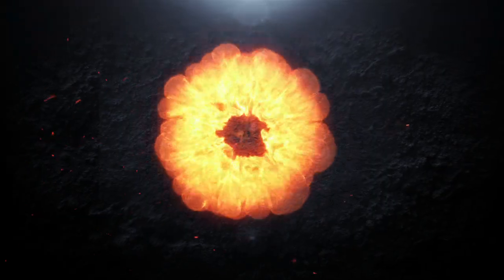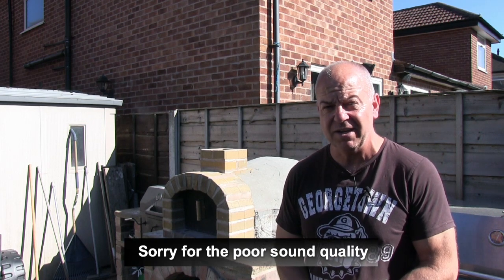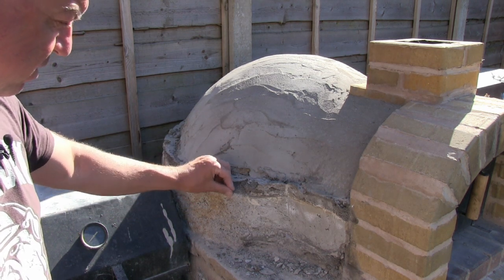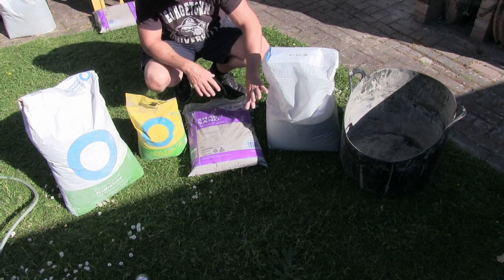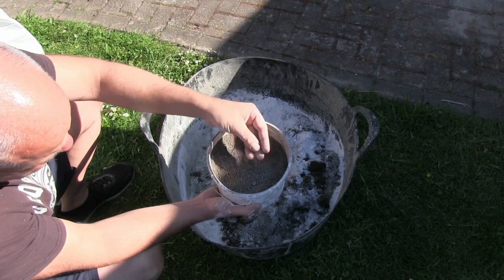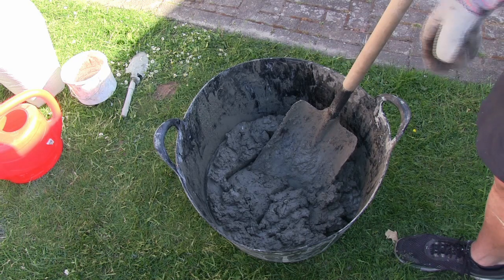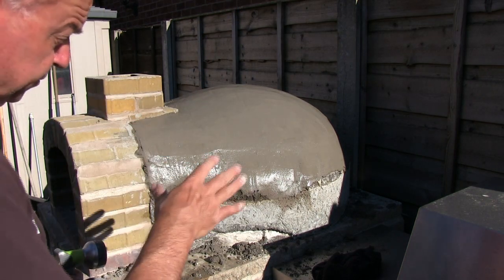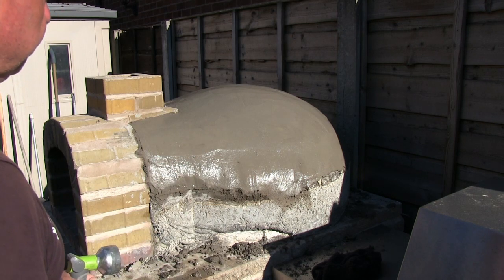Basic Refractory Concrete Mix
This video shows a basic refractory concrete mix and it's application to a home made pizza oven. Mix ratios at the end of the video.